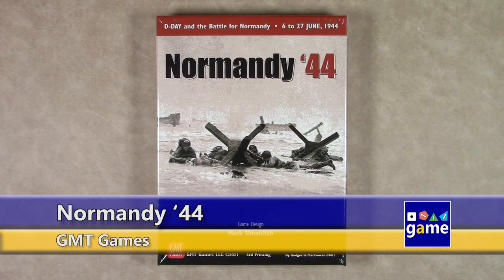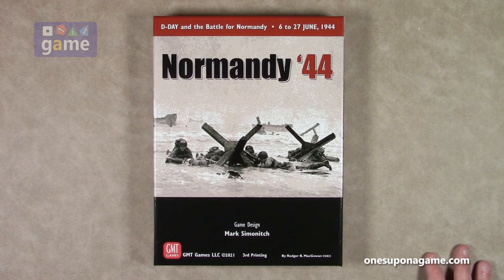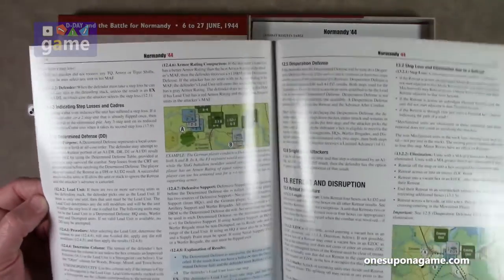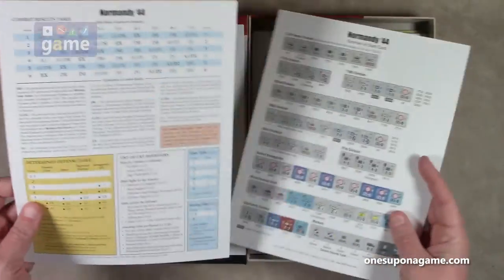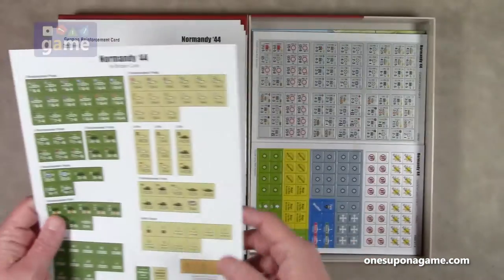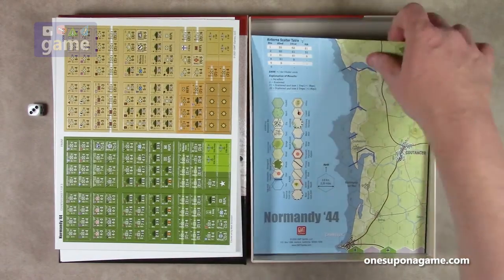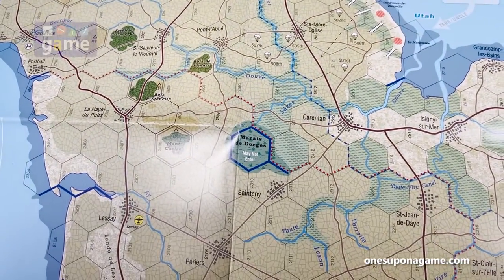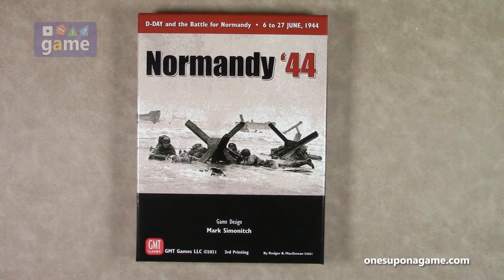Normandy '44 || unboxing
Unboxing the third printing of Mark Simonitch's take on the D-Day invasion of "Normandy '44" by GMT Games.